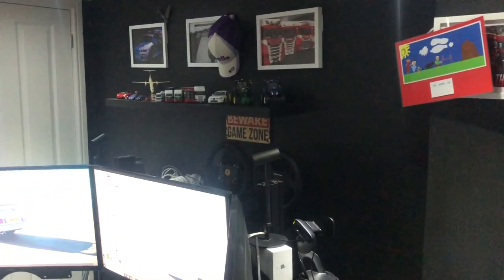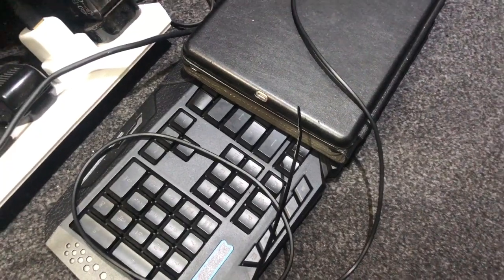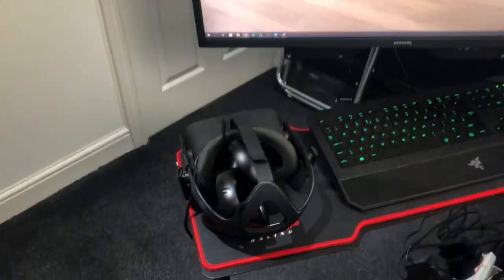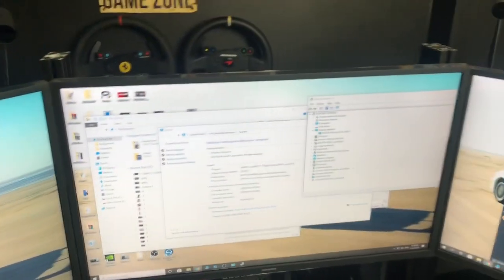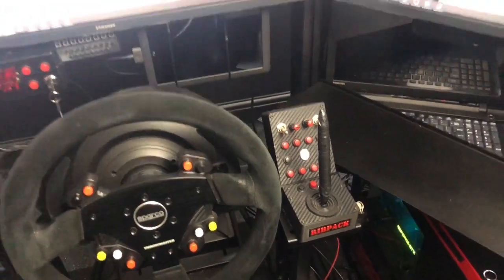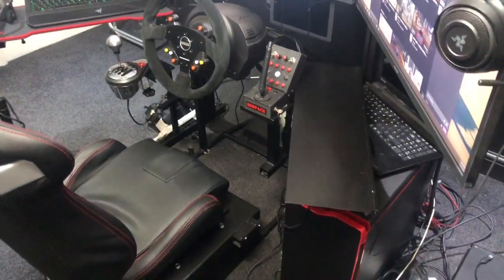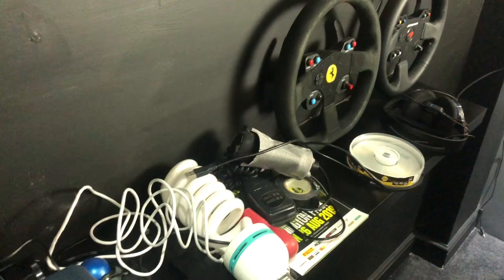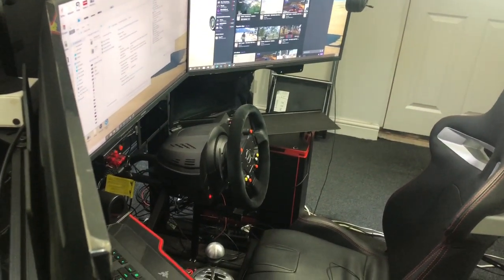My RIG Room Xmas 2019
Like if Santa’s real 👍